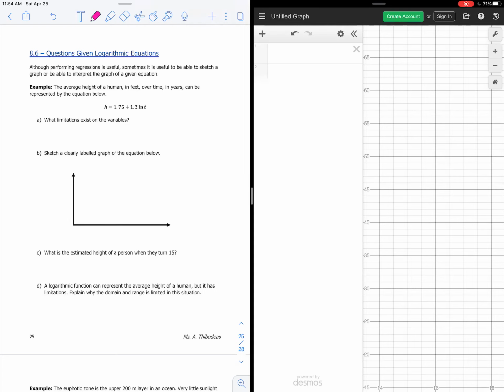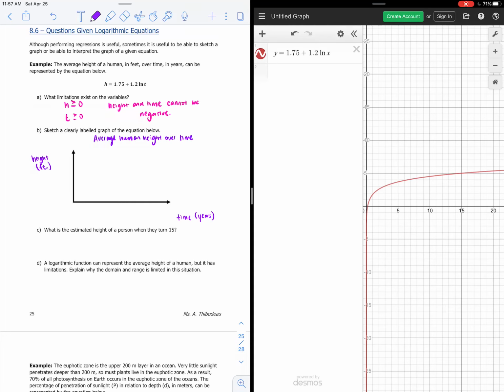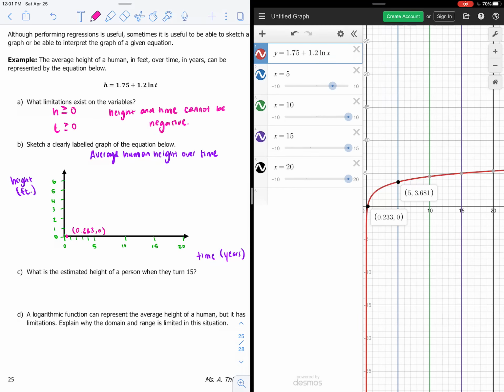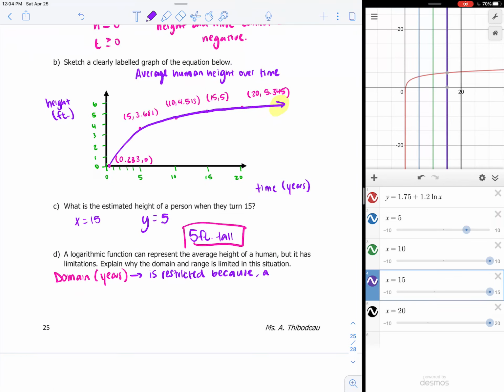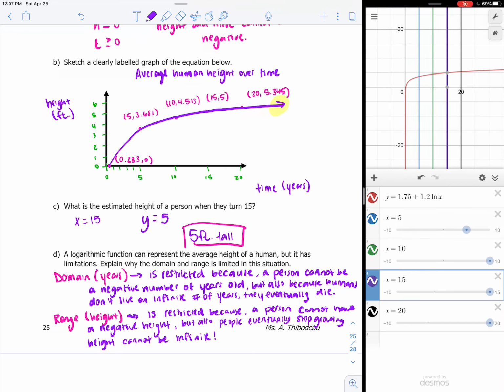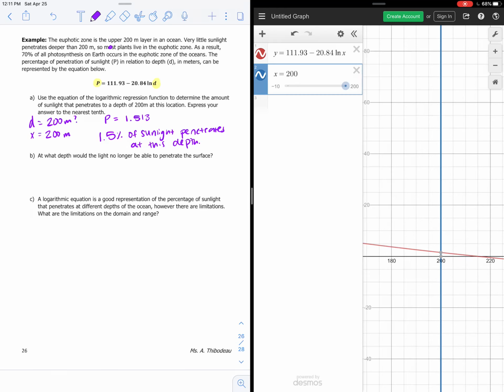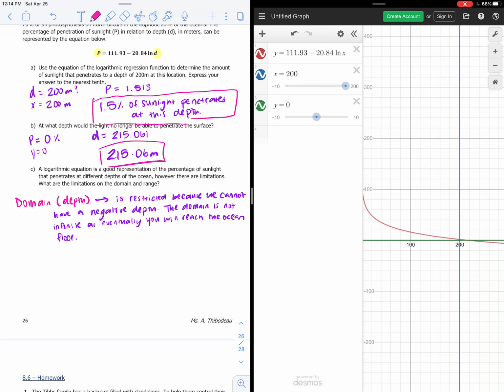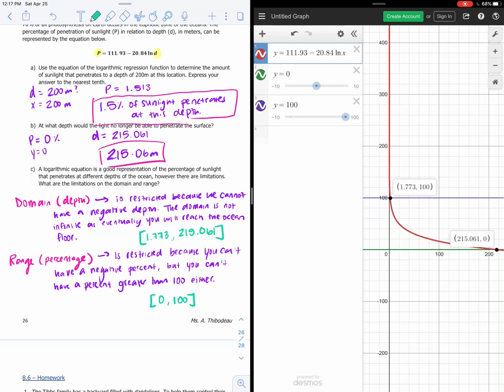Applied 12: 8.6 - Questions Given Logarithmic Equations